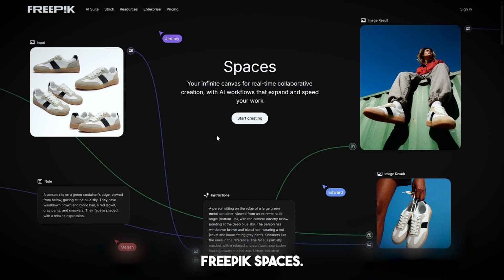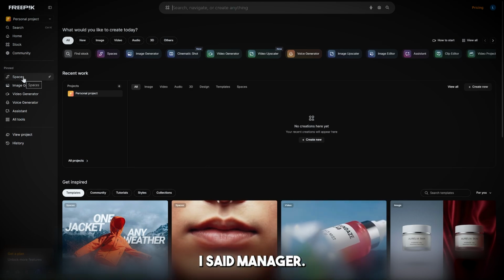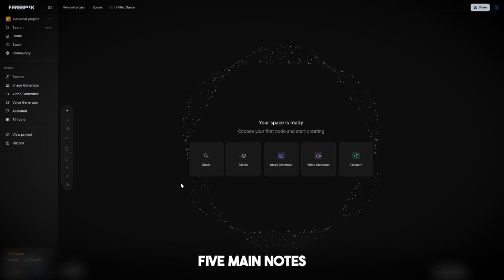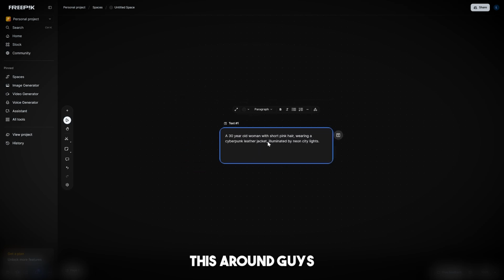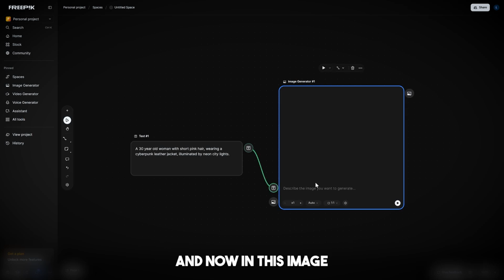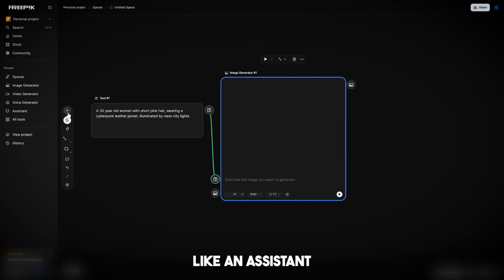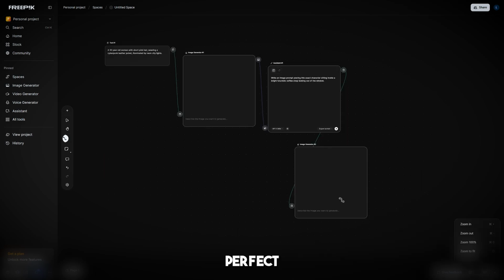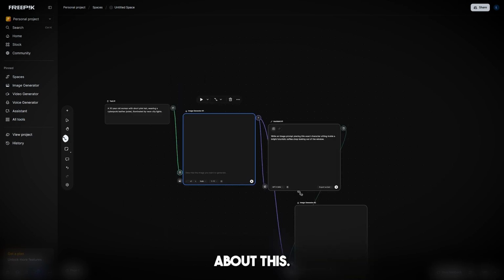Freepik Spaces Tutorial: How to Use for Beginners (2026)